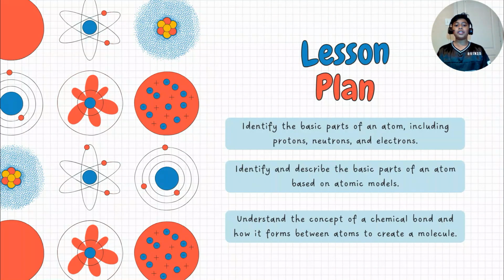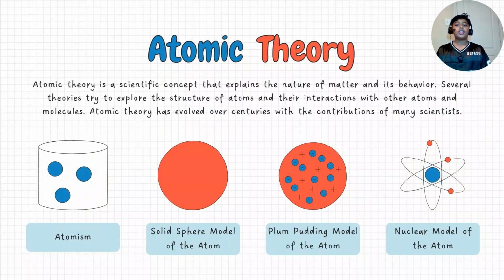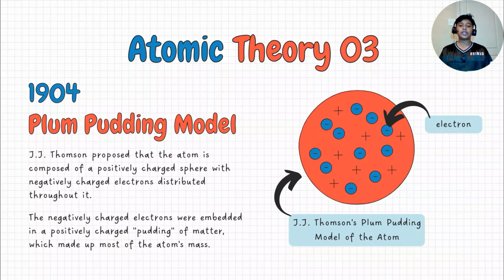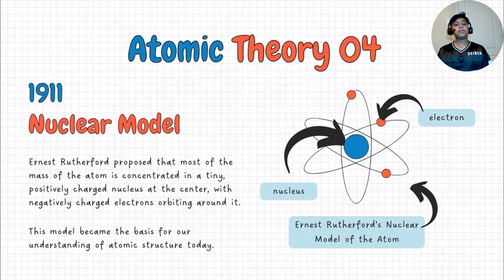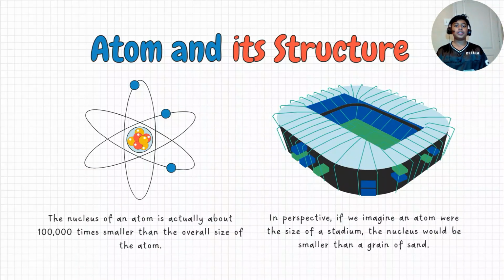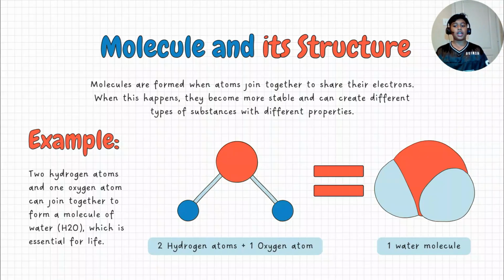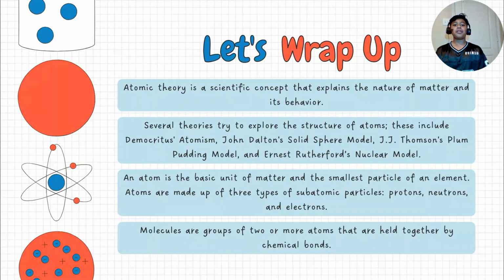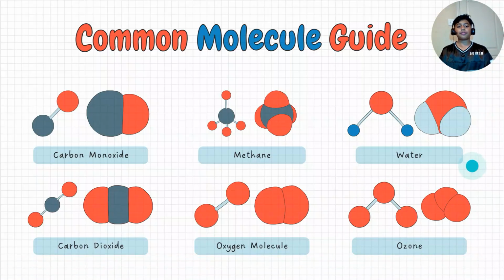Atoms 101: Why You’re Basically a Cloud of Energy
Today, I am going to teach you about atoms and molecules in this exciting science video. If you are struggling with this topic, I am here to help, and remember! Always ask questions for any clarification.